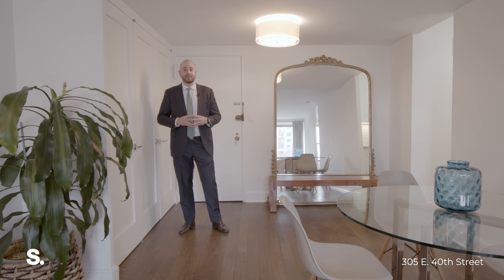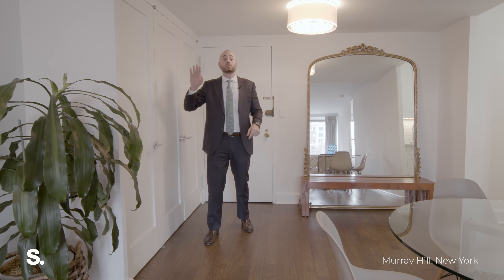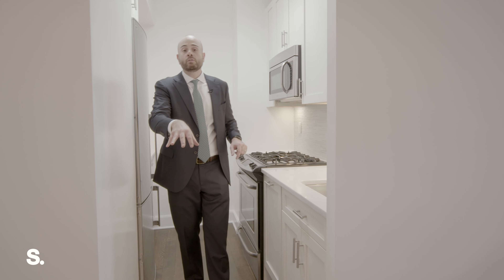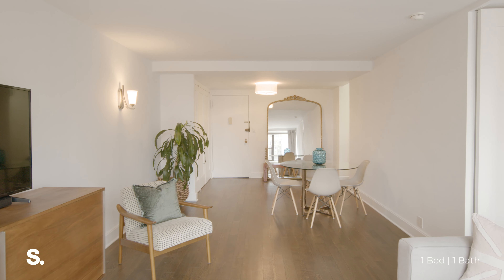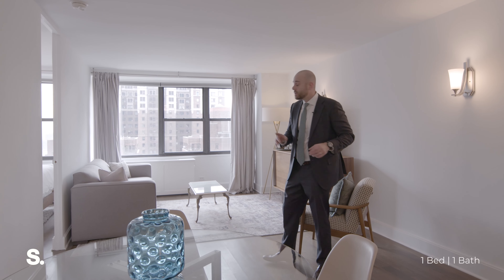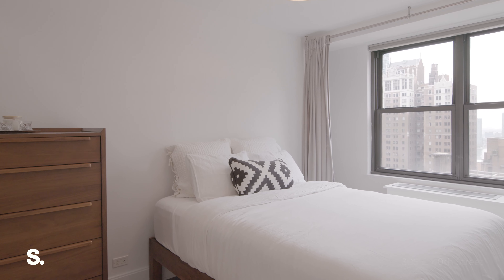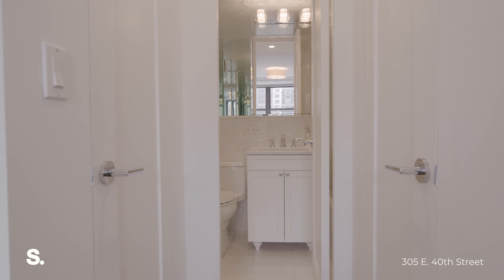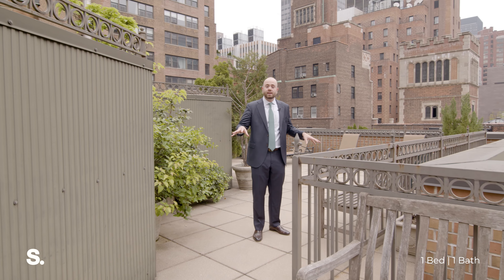305 East 40th Street, 21C | SERHANT. Tour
Listed By: Christopher Rassam

Apartment 21C is a top floor, beautifully renovated home boasting incredible views with sunny Eastern exposure that floods the living room and bedroom with light. This stunning and generously sized 1 bedroom sets itself apart from the competition and has pristine solid oak floors, marble bathroom, custom kitchen cabinetry, stainless steel appliances, marble countertops and a large living and dining area.

As you make your way into the apartment, you are immediately greeted with large closets and a perfectly sized dining area just off the kitchen.  The bedroom is large enough for a queen size bed plus additional furniture and comes complete with two separate wardrobe closets.

The Hamilton is a full-service luxury cooperative building in the heart of Midtown East and close to Grand Central, dining and transportation.  The building features 24-hour doorman and concierge, parking garage, beautifully landscaped roof deck, bicycle room and laundry room.  The Hamilton permits co-purchasing, guarantors, parents purchasing, pieds-a-terre, subletting and 75% financing.  Sorry, pets are not permitted.